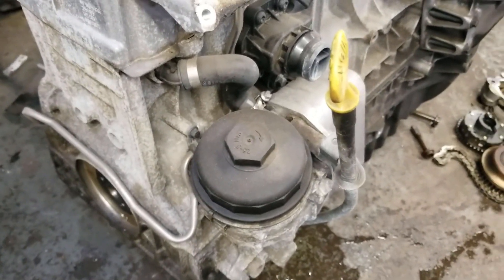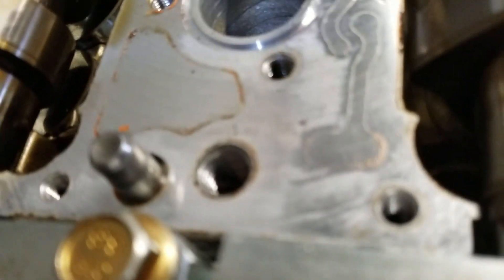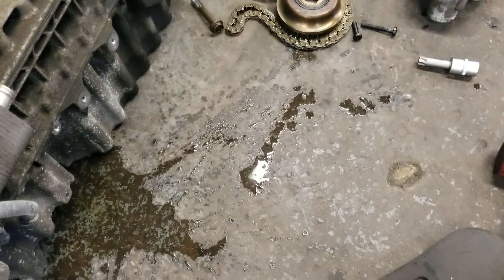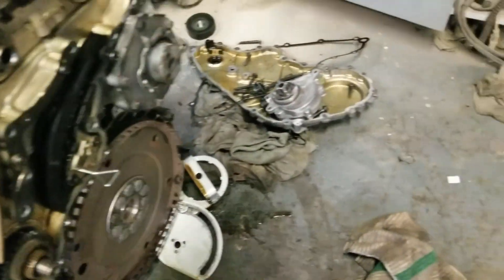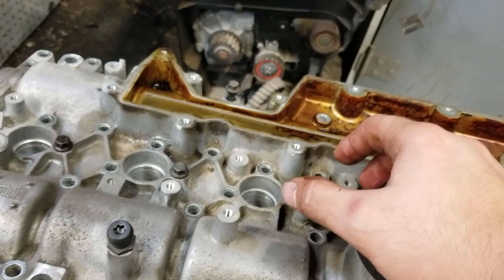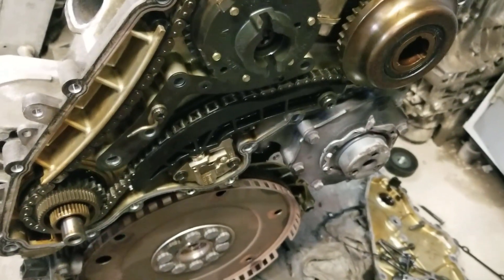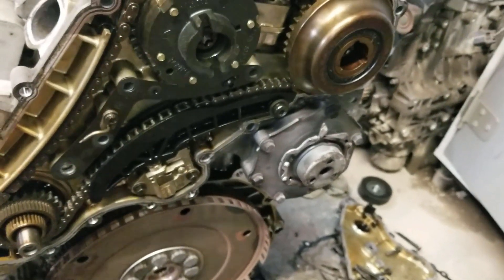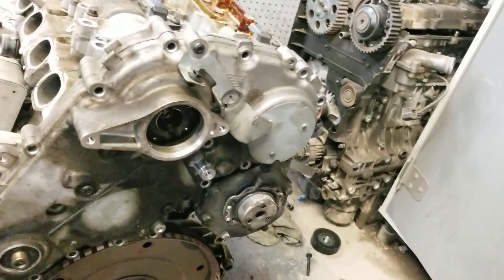Volvo SI6 3.0T 3.2 Part#4 Valve Cover installation, setting engine timing chain and covers